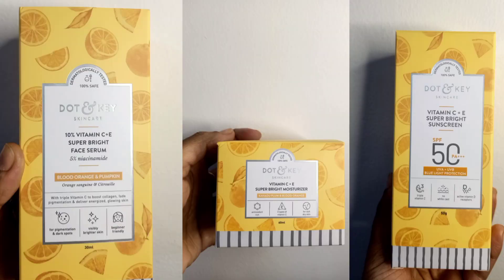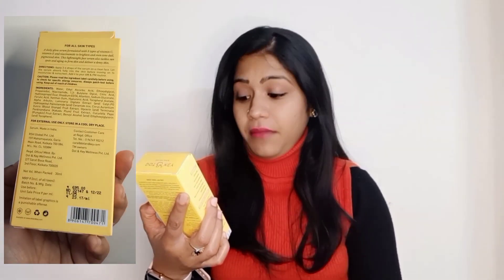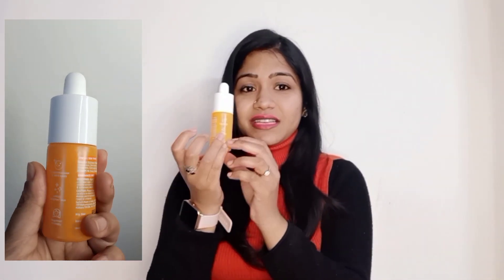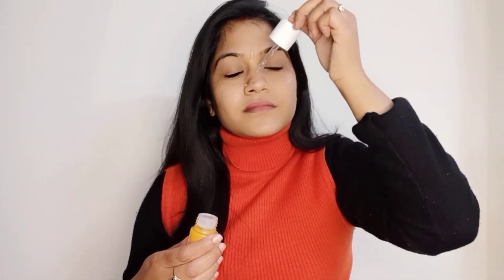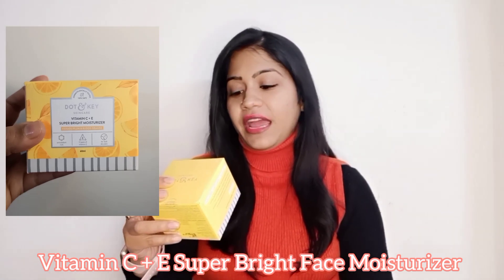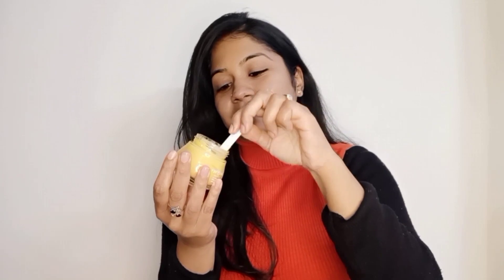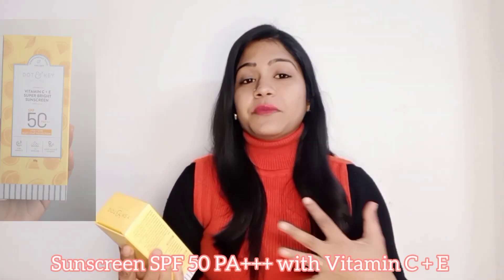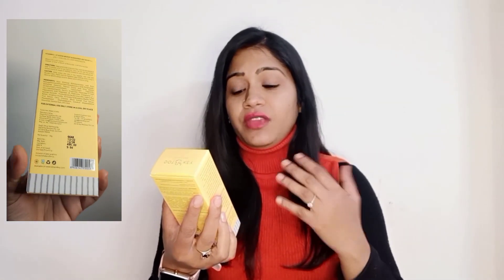Dot & Key Vitamin C Skincare Review|Serum, Moisturiser & Sunscreen Review|Makeup by Nidhi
Glad you find my videos on Youtube. If you are new to my channel a big virtual hug to you and welcome to the family.

👉 Vitamin C+E Moisturiser

👉Vitamin C Sunscreen

👉The Products shown or Reviewed by me are the products I like using. I only recommend products based on my Personal Experience.
👉The Information provided on this channel is for general purpose & should not be considered as Professional advice.
👉Iam not a licensed Professional or a medical Practitioner.

CopyRight:-

👉Everything you see in this video is created by me(NIDHI AGGARWAL)